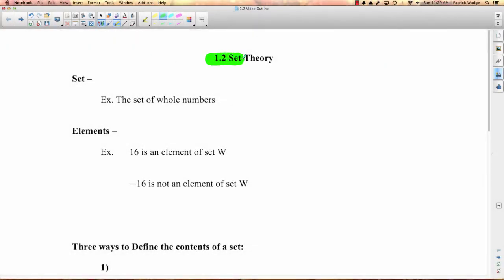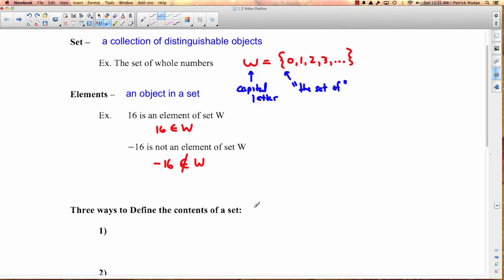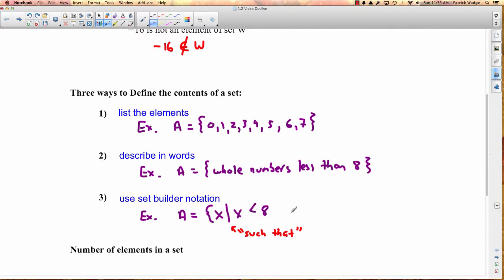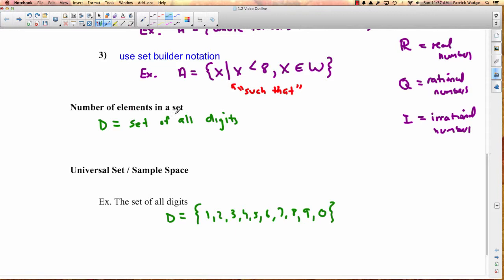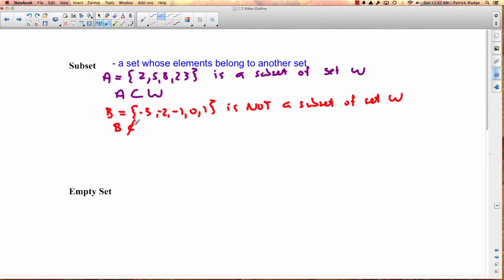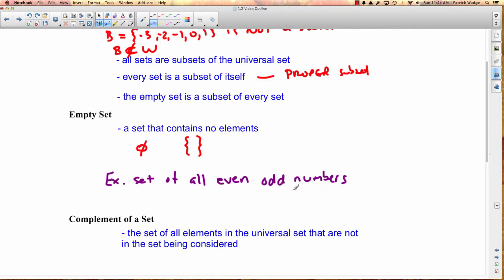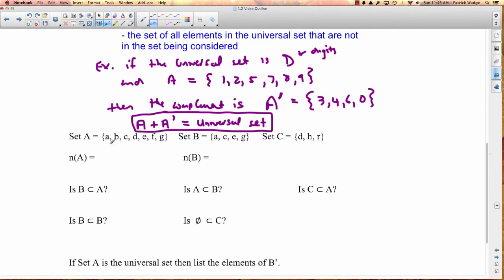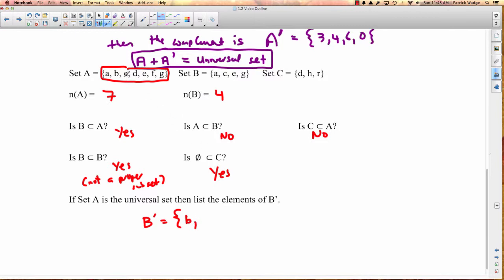Founds 12: 1.2 Set Theory